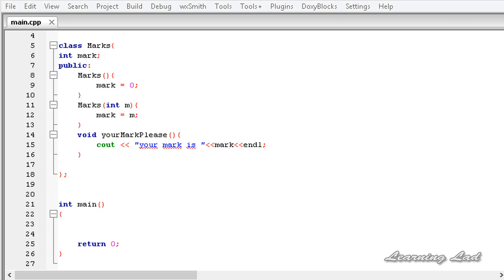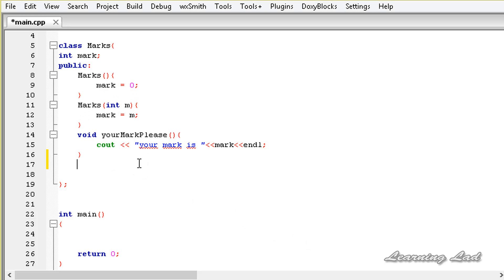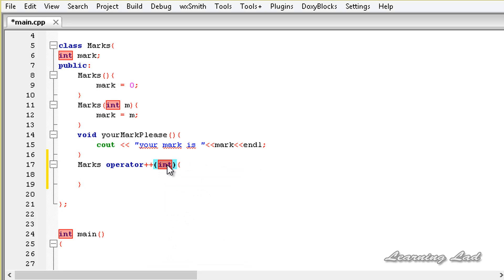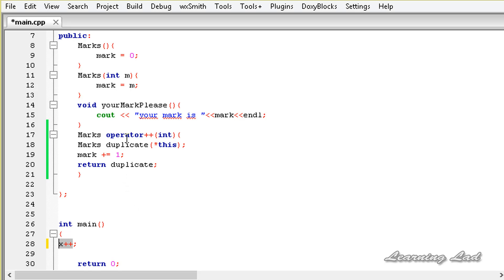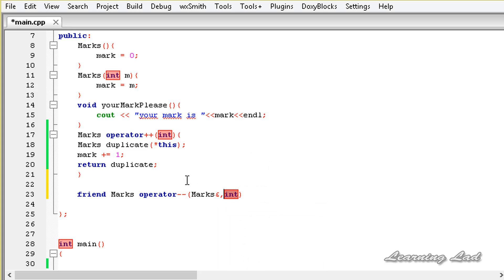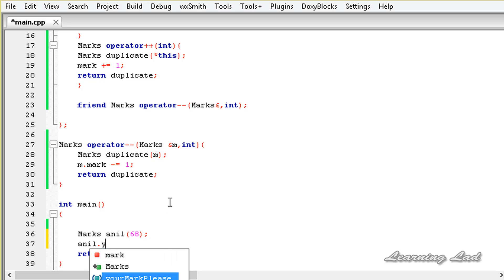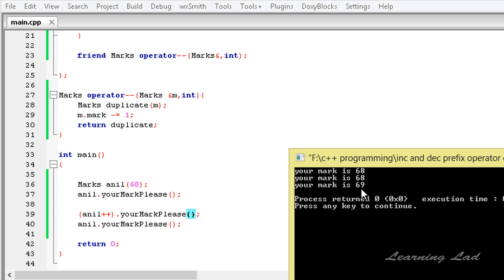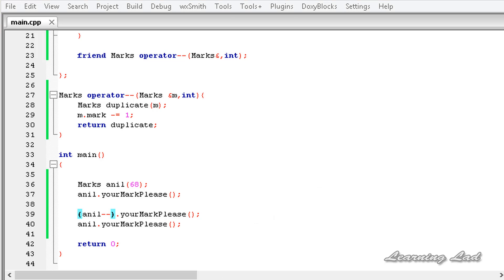Overloading Increment and Decrement Operators in Postfix form | C++ Video Tutorial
In this c++ Video tutorial, you will learn how to overload increment and decrement operators when they are using as post fix with example.